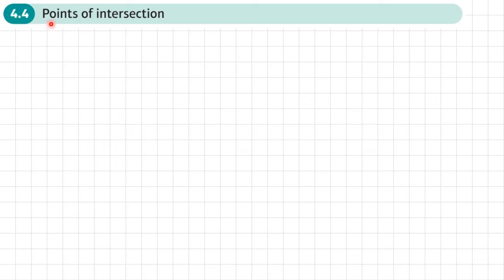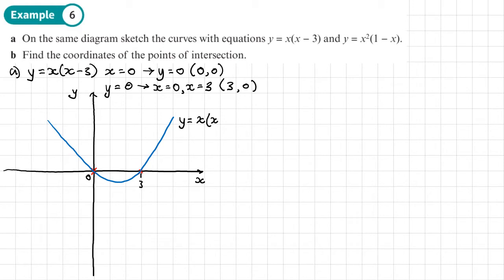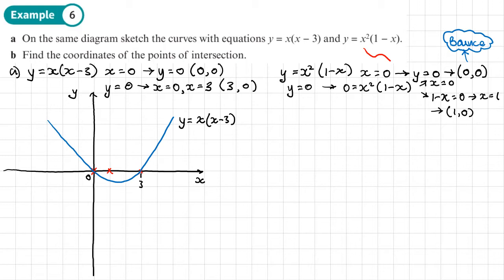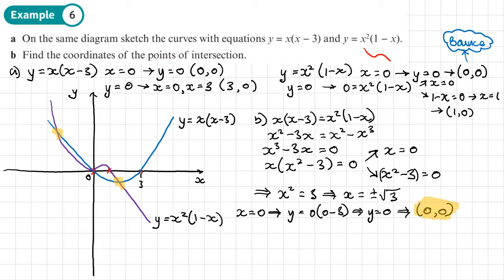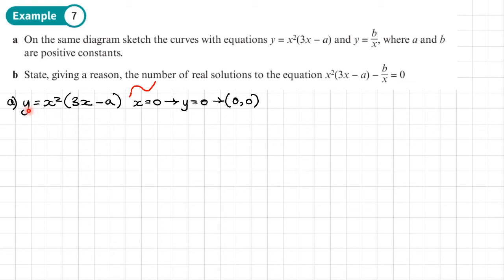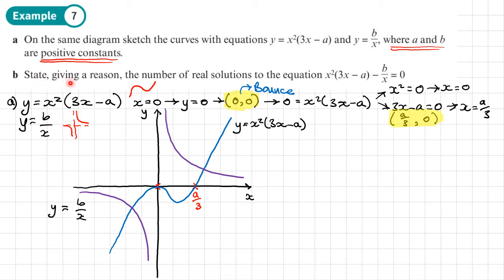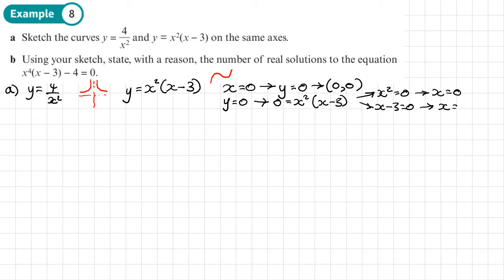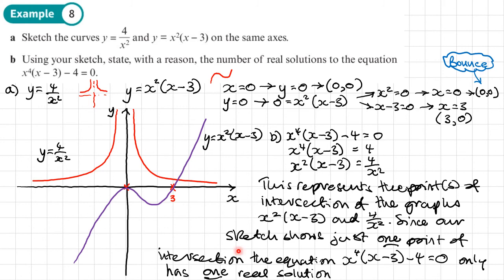4.4 Points of intersection (PURE 1 - Chapter 4: Graphs and transformations)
hindsmaths How to find the coordinates of the points of intersection of graphs

0:00 Intro
1:25 Example 6
11:37 Example 7
17:19 Example 8
22:22 End/Recap